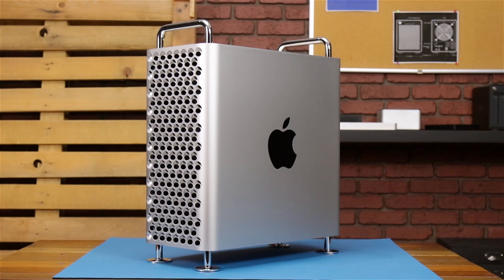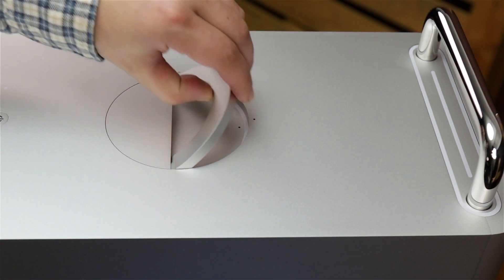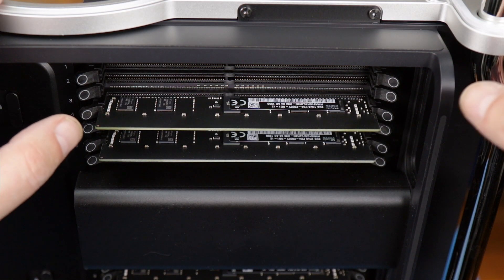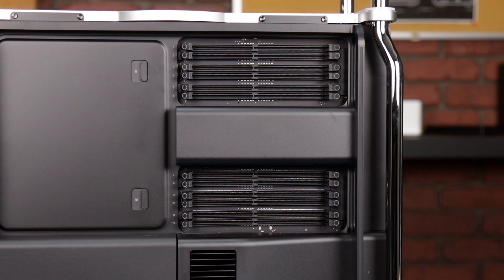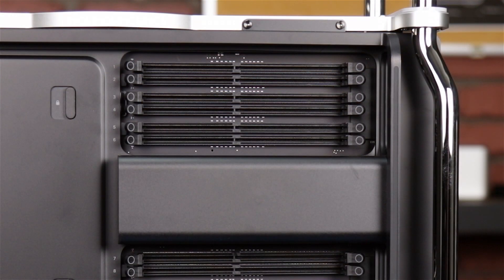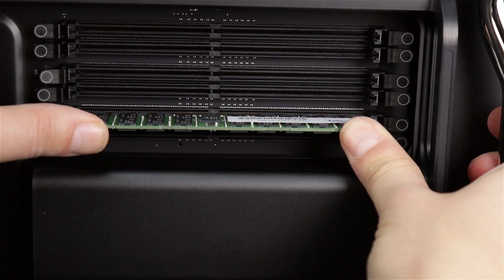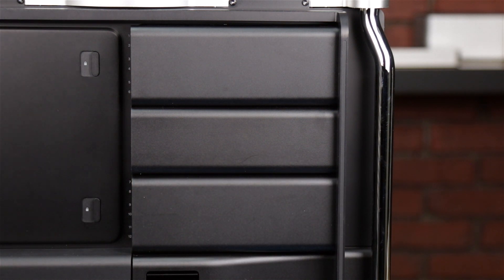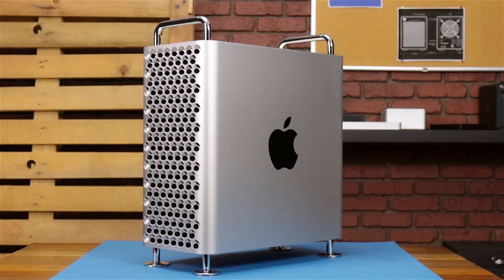How to Upgrade Memory in a 2019 - Current Mac Pro MacPro7,1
In this video, we show you how to Upgrade/Install memory in a Late 2019 Mac Pro.

Video Jump Points:
00:00 – Title, notes, difficulty level, and tools required
00:08 – Introduction / Overview
00:29 – Part 1 – Accessing the Memory Bays
01:17 – Part 2 – Installing the Memory
03:05 - Final Notes
03:22 – Closing, Legal and Copyright

Works with 2019 Mac Pro models with Model ID:
- MacPro7,1 (Late 2019)